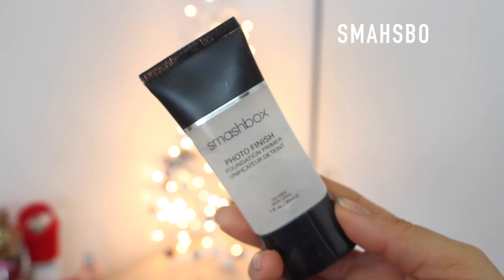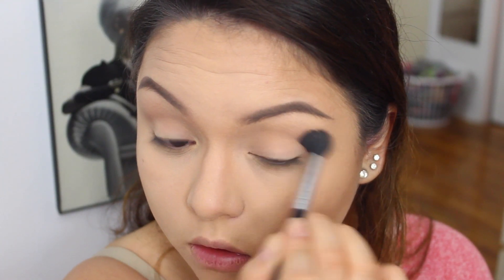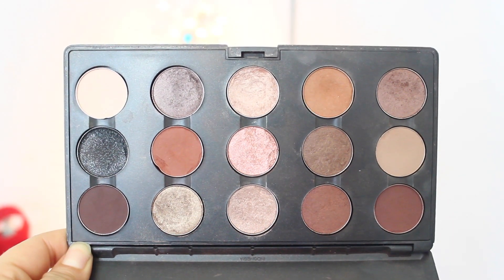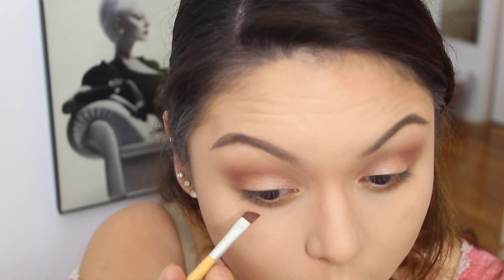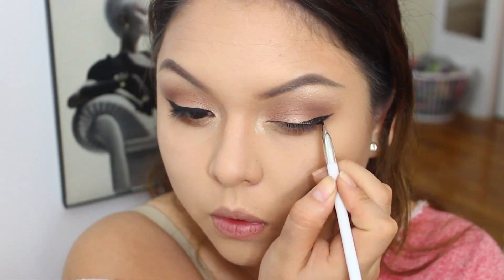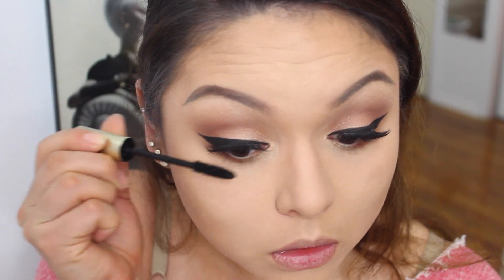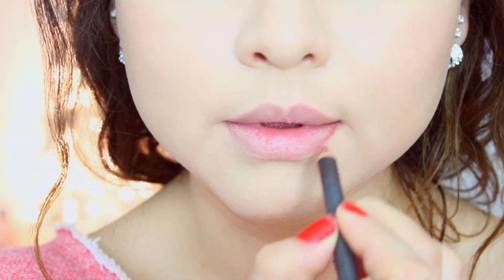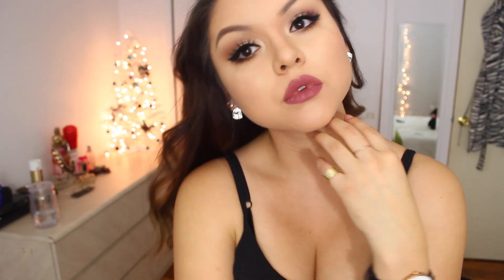Natural Night Time Look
xoxo
GABY :)